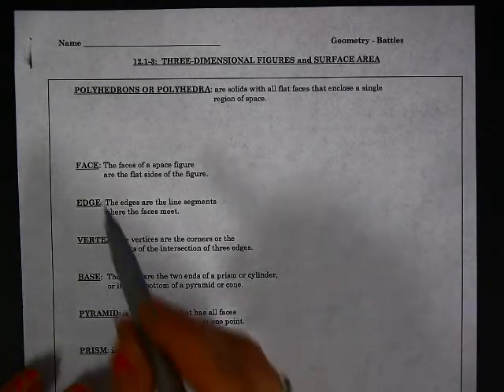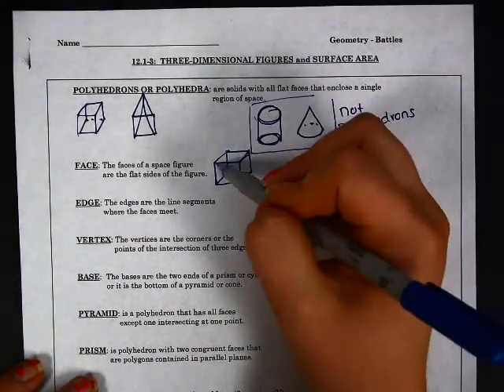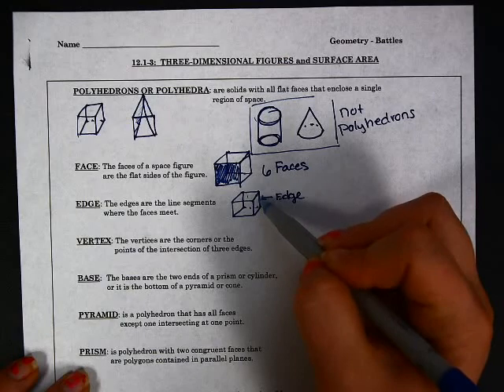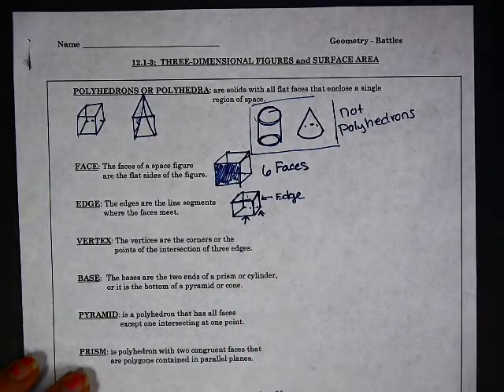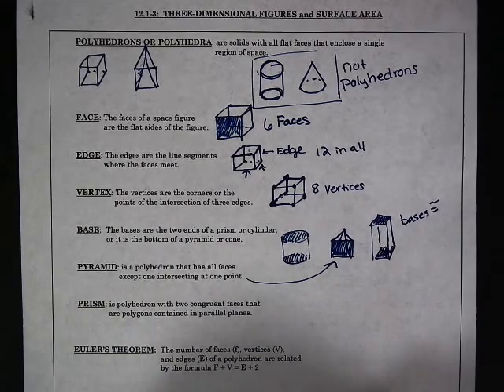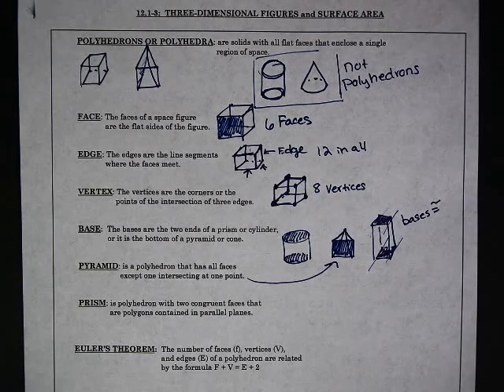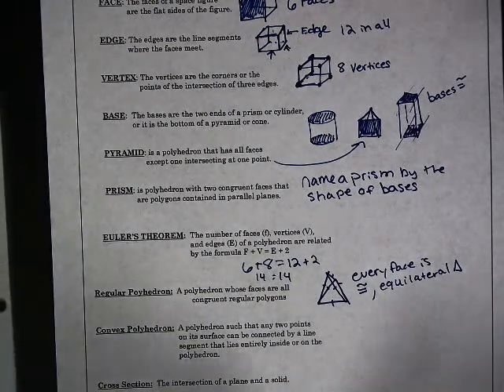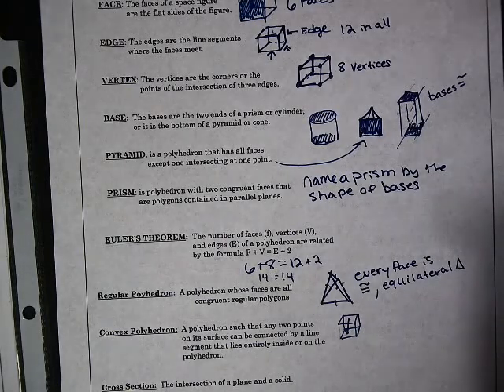Video Notes 12.1 3-D figures